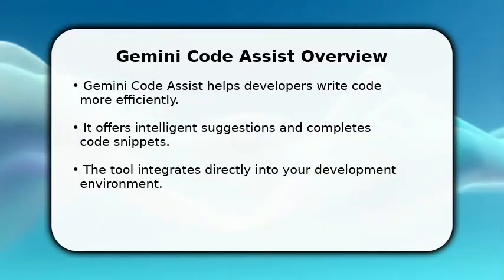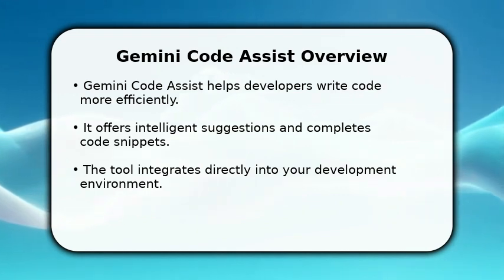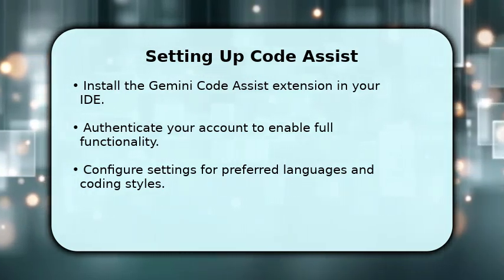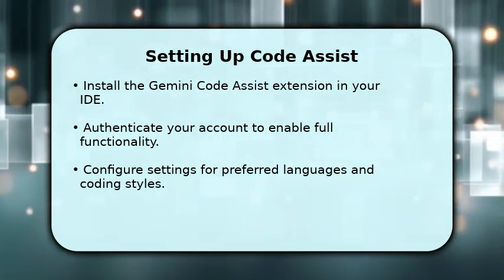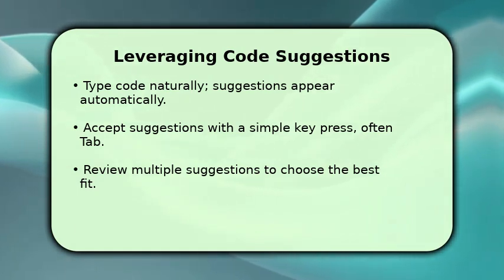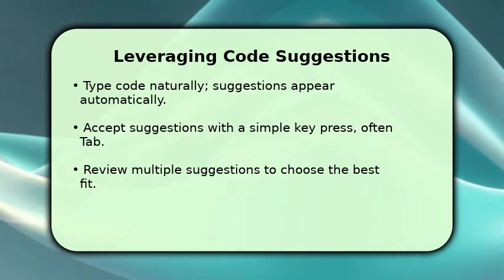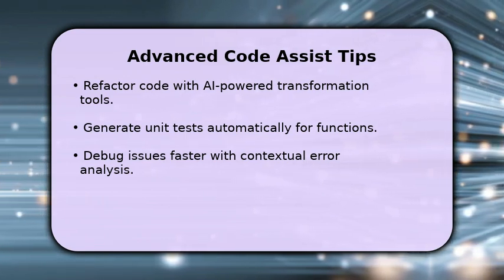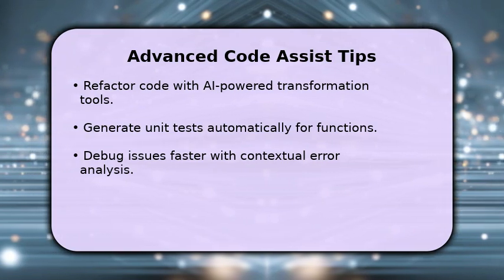How to Use Gemini Code Assist (Updated)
▸ (s) In this video, we'll show you how to get the most out of Gemini Code Assist. This powerful tool can help you write code faster and more efficiently. We'll cover the basics of using Gemini Code Assist, including how to install it, set up your preferences, and use its various features. Whether you're a beginner or an experienced developer, this video will give you the skills you need to take your coding to the next level.

Gemini Code Assist tutorial, how to use Gemini Code Assist, Gemini Code Assist updated features, code assist tool for developers, improve coding efficiency with Gemini, Gemini Code Assist setup and configuration, best practices for using Gemini Code Assist, Gemini Code Assist vs other code assist tools, Gemini Code Assist benefits for developers, how to get the most out of Gemini Code Assist